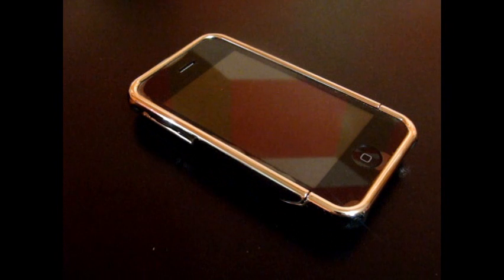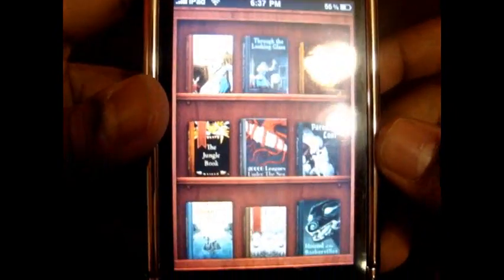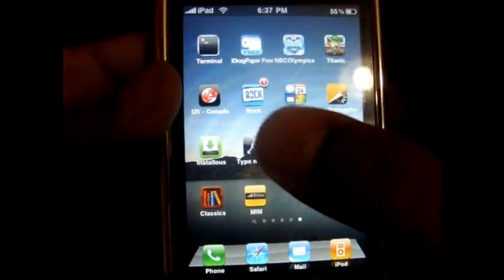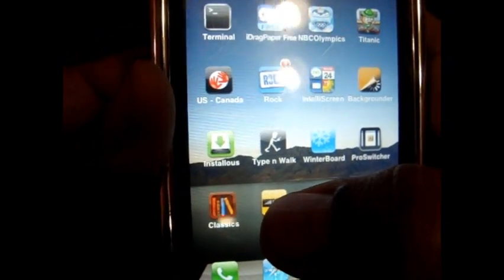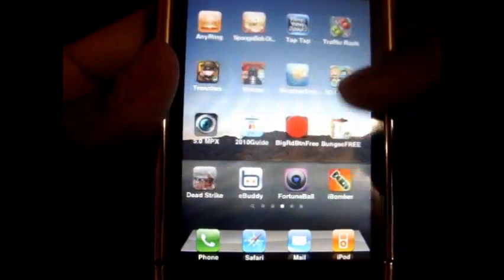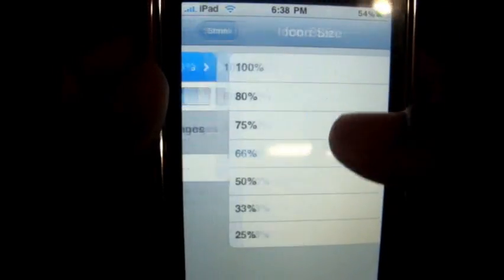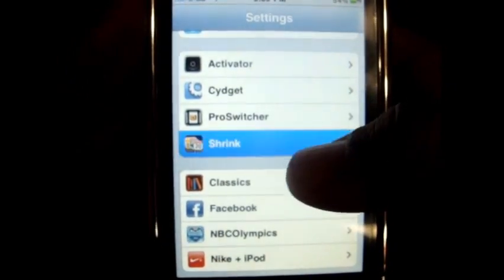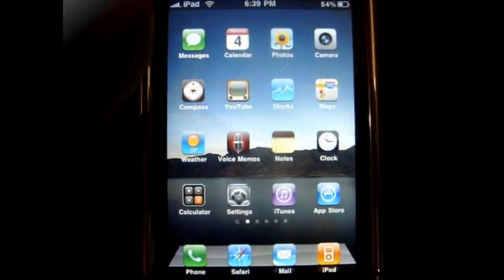How to Turn your iPhone into an iPad Look-Alike - LIFEHACKERPRODUCTION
This video is a tutorial of how to turn your iphone or ipod into an ipad look alike. To do this you need to install the following from cydia.
1. winterboard
2. makeitmine
3. a simple ipad theme
4. shrink

then to add the extras you can buy the classics and new york times from the appstore(i know you guys will get it off installous)

After downloading the them enable it in winterboard. Also go to makeitmine and type in "iPad" and click carrier. Then go to the shrink app settings and set icon size to 66%. You now have a bootleg ipad.